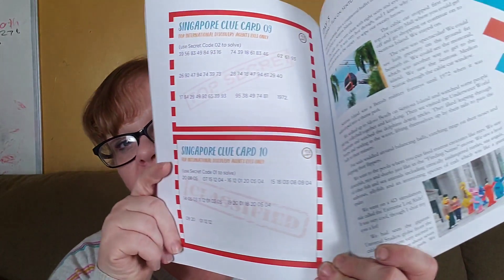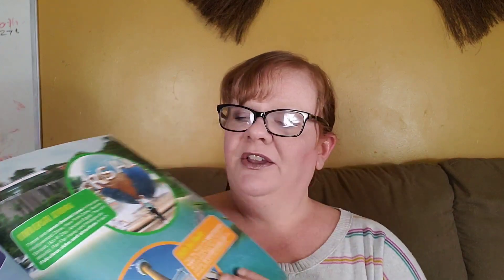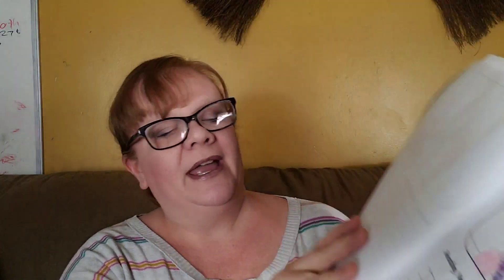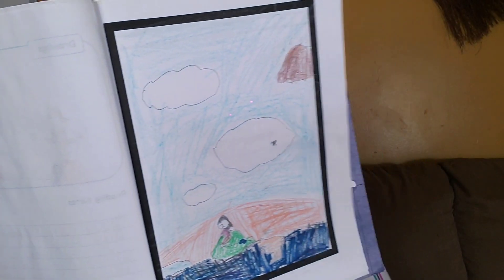Using Read-Alouds as the Spine of Your Homeschool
Resources I mentioned: (Affliliate links)